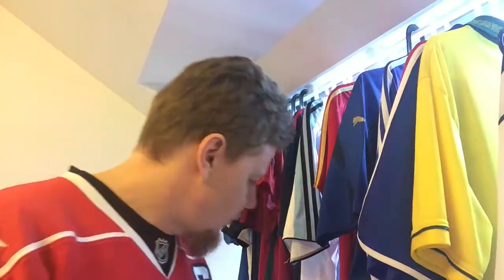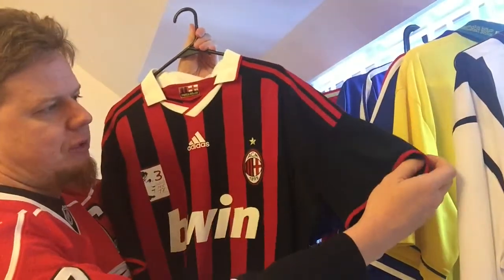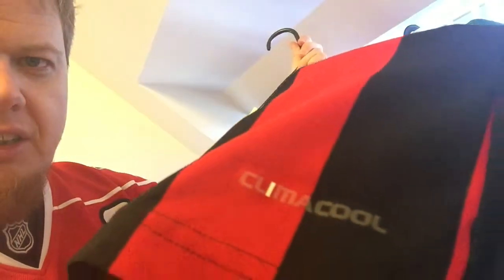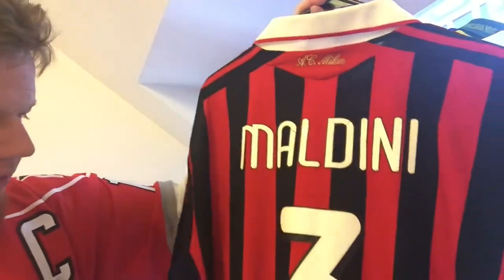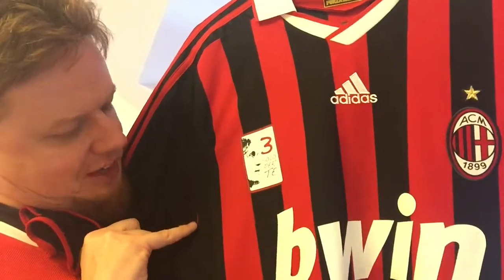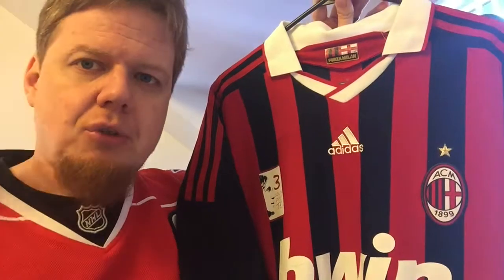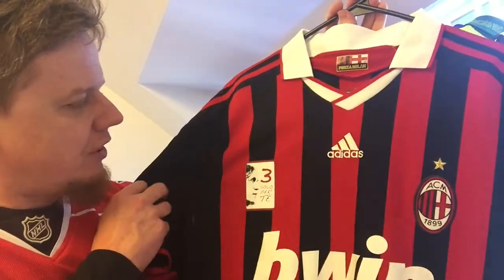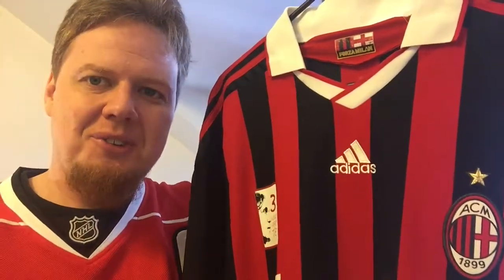AC Milan (Home 2009-10)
Paolo Maldini's last ever home jersey in this special edition. It is probably my favorite Milan shirt that I own because of that.